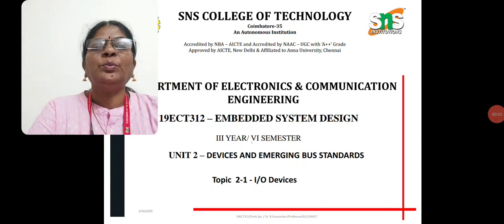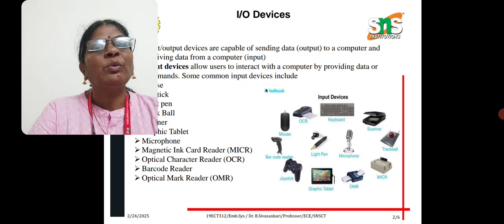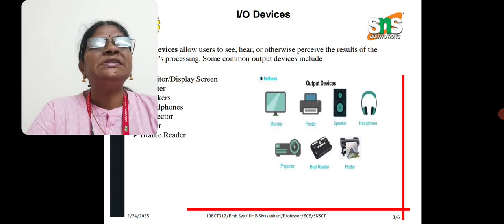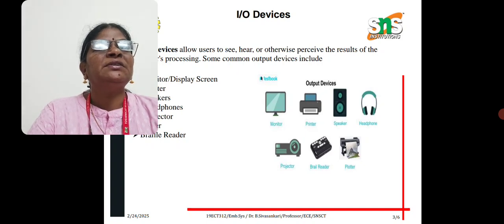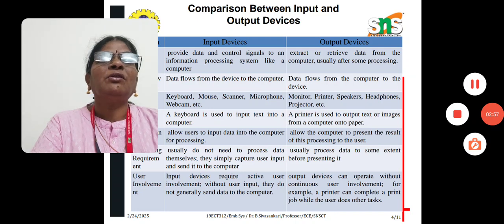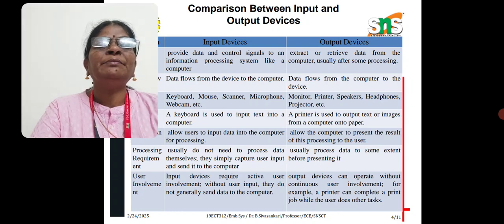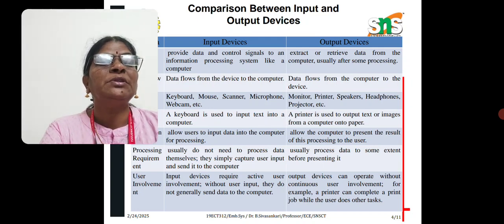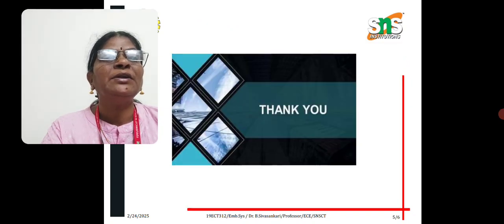IO Devices | Linear Integrated Circuits | SNS Institutions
Input  Devices - keyboard, mouse, microphone, scanner, webcam and joystick, Output devices - monitor, printer, speaker, headphone and projector , features , Applications, Advantages and Disadvantages